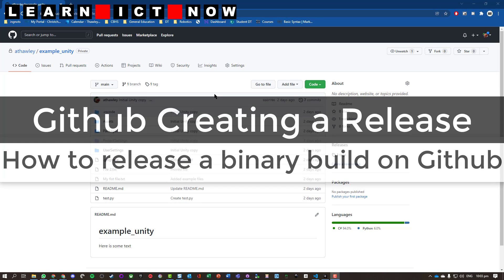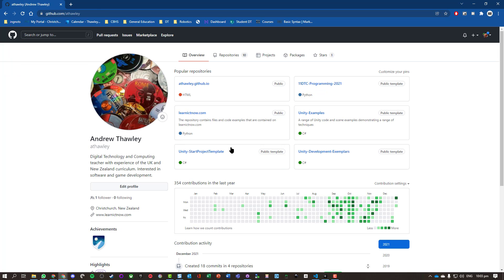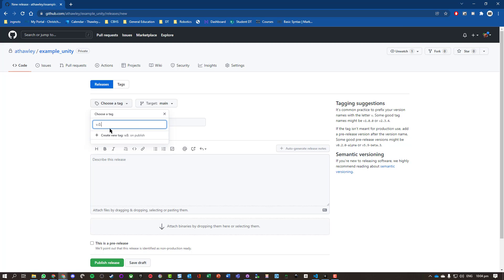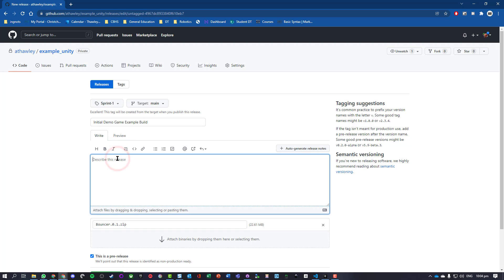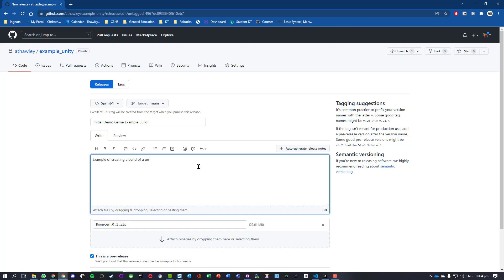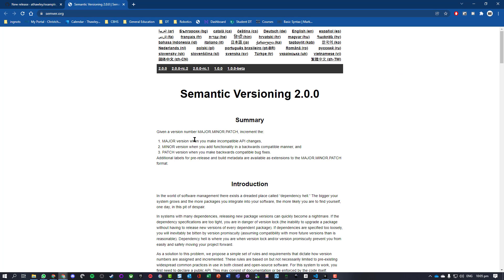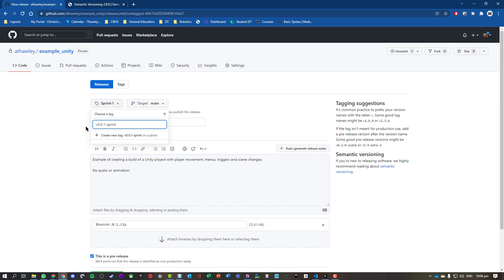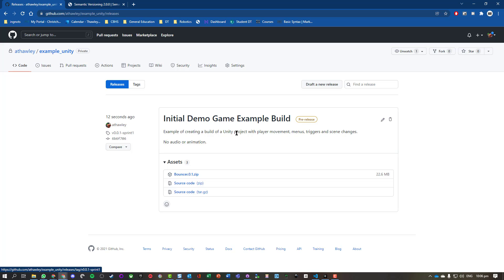Github: Create a Release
How to create a release using Github